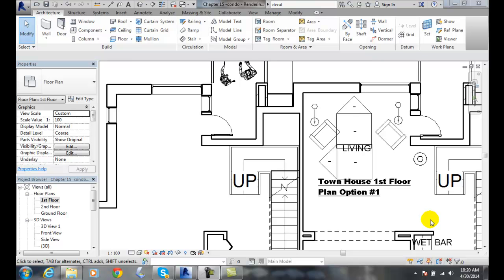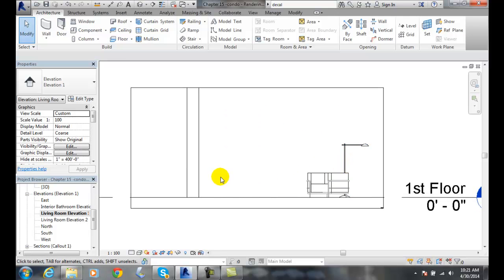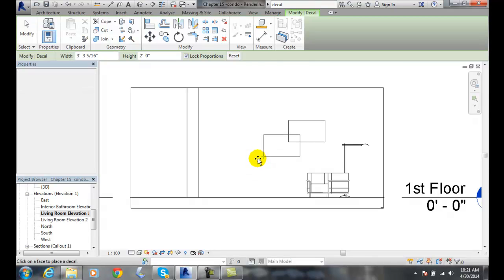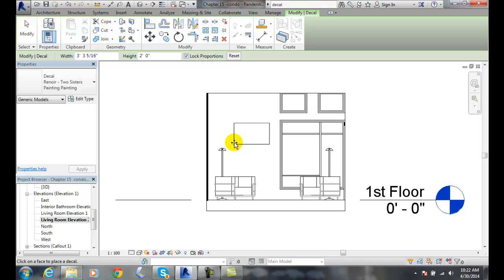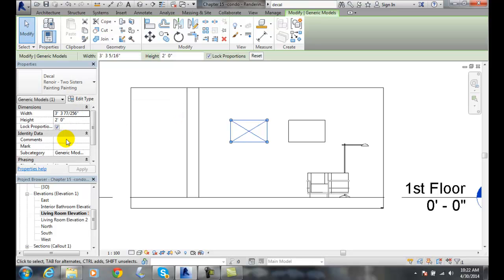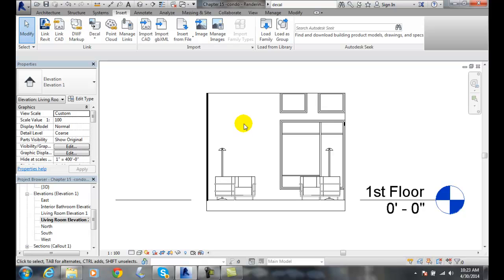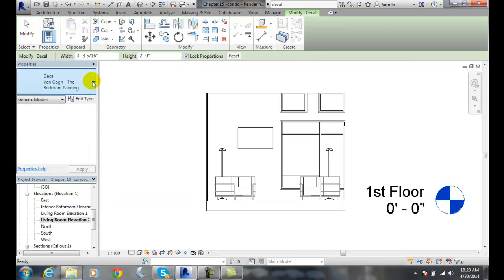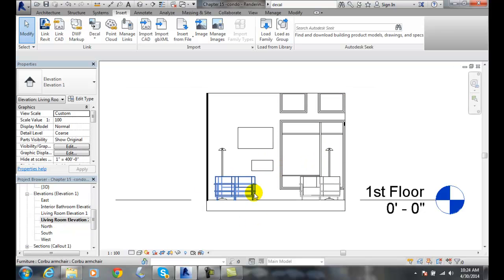Revit 15-20 Placing a Decal